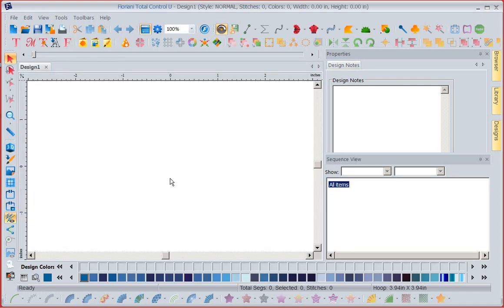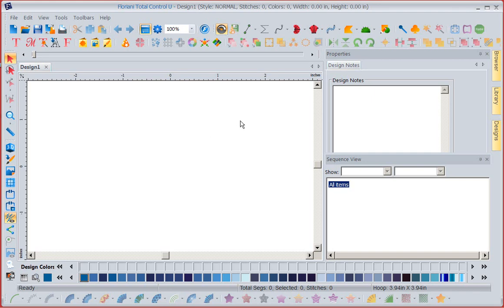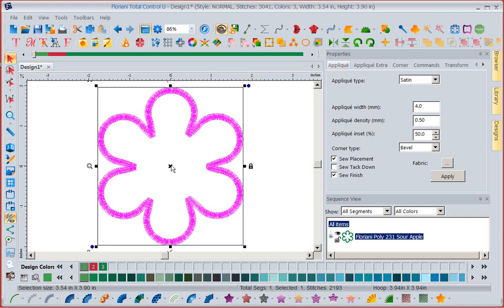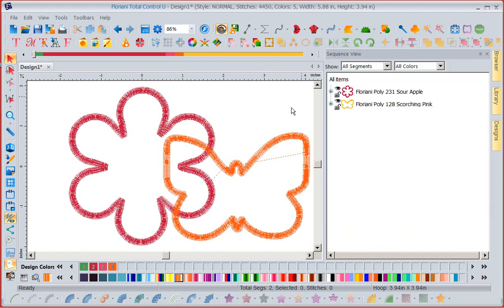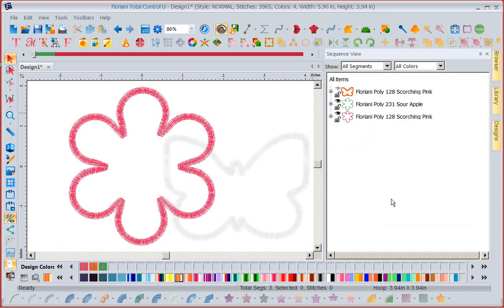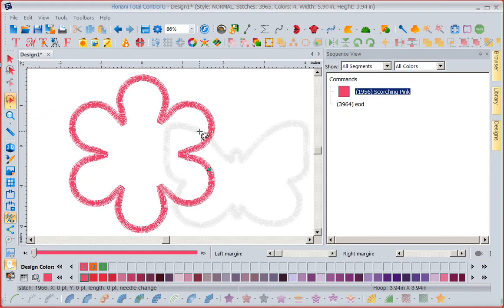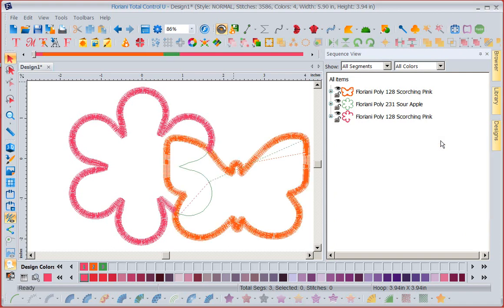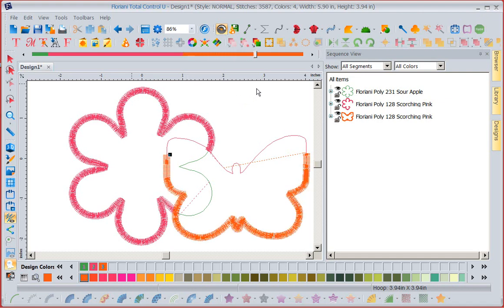Applique & Easy Editing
You’ve seen Kathi Quinn demonstrate how easy it is to turn a design into appliqué in previous videos, now this week Kathi goes over all the easy editing options your FTC-U has, each just a click away. Adjust and save presets for your appliqué to fine tune your experience and open up fun options you may not be aware of.